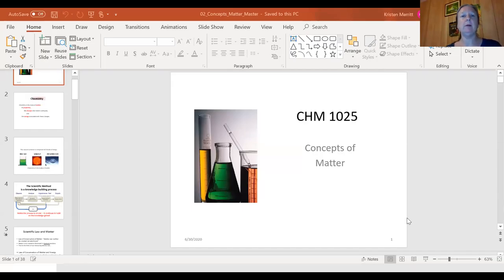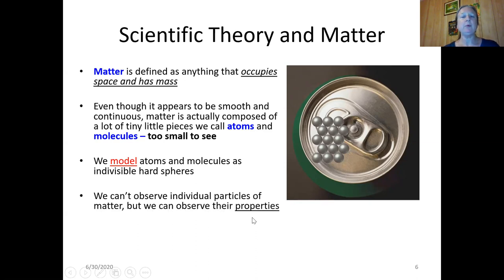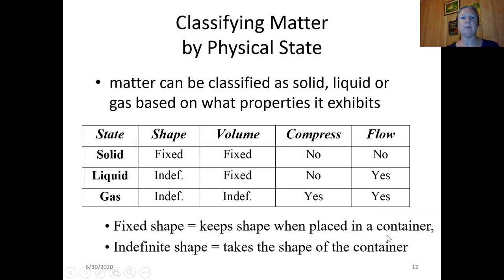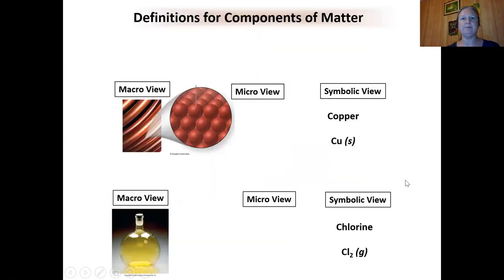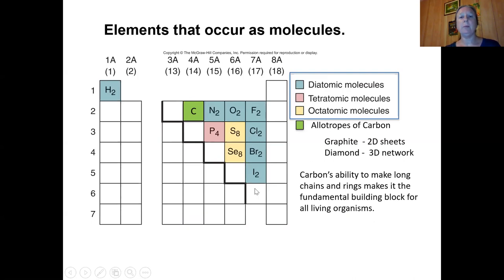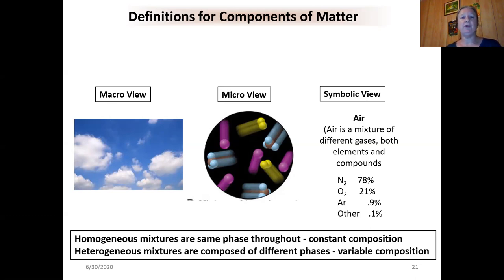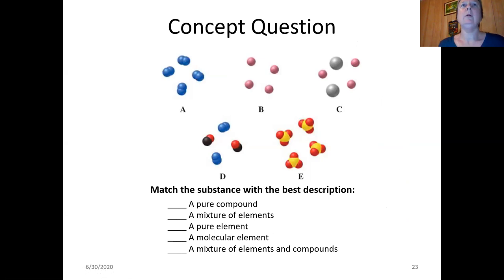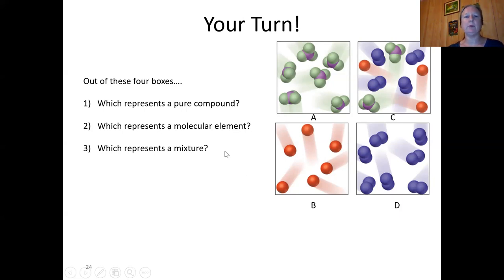chm1025 L3.1: Concepts of Matter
Lecture 3 part one:
Concepts of matter
The 3 main phases: solid, liquid, gas
Mixtures (homogeneous, heterogeneous) vs pure
Element, molecule, compound defined
Metals and nonmetals on the periodic table